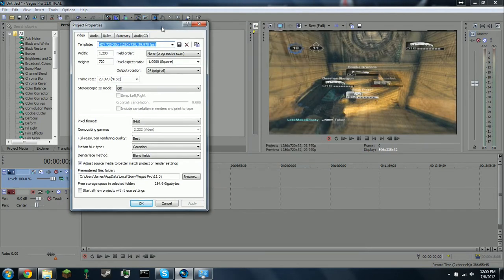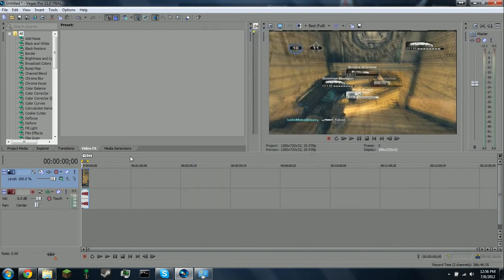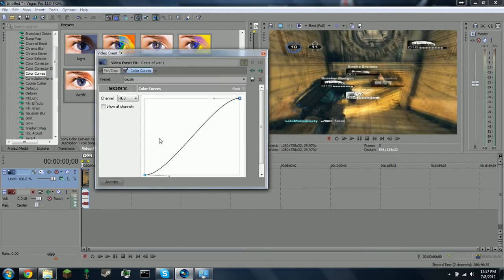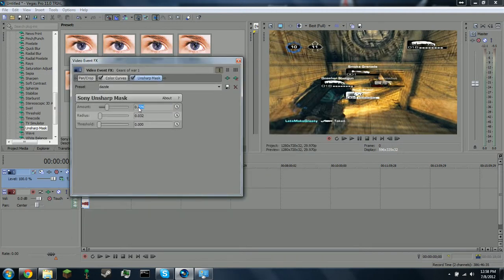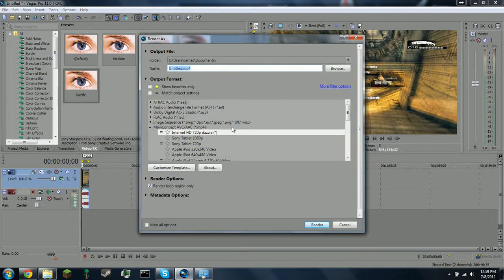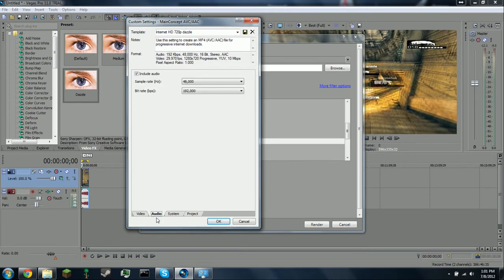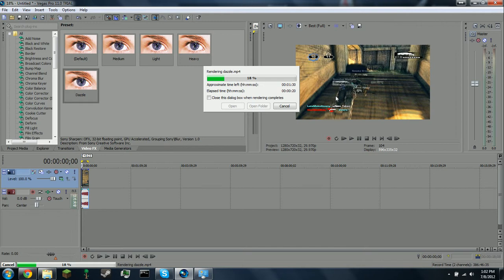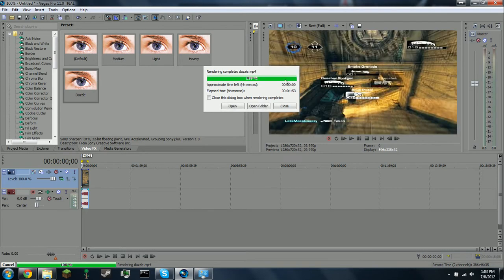How to get the BEST Dazzle DVC 100 Quality Settings EVER! Pt.2 (CC & Render Settings)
Please read.

Hello all sorry about not uploading in such a long time I was busy but I am back now with this tutorial i hope you enjoy please like, favorite, and subscribe. The quality will be uploaded in just a second so you can see. Please recommend any games you would like to see me play. Also if you would like a set up video I can post that if you would like just comment or PM me and i will do it.